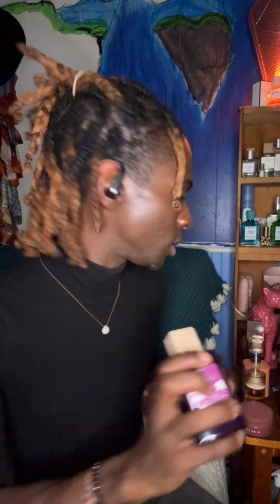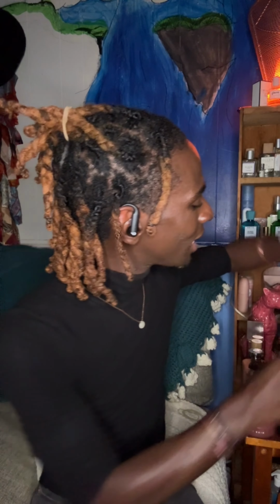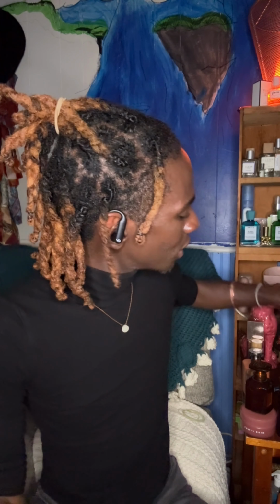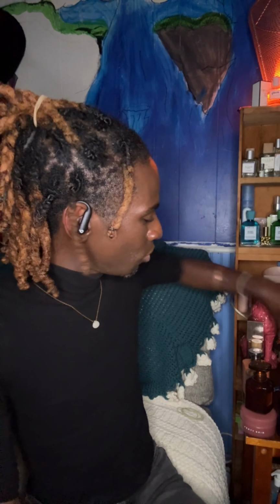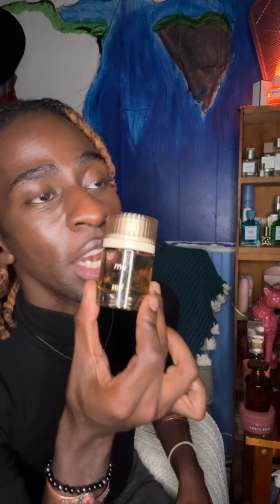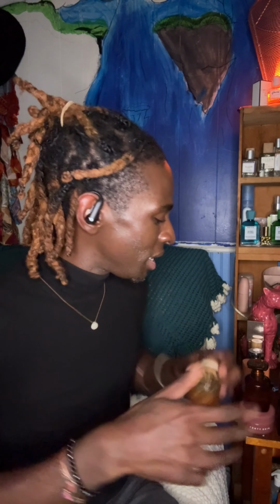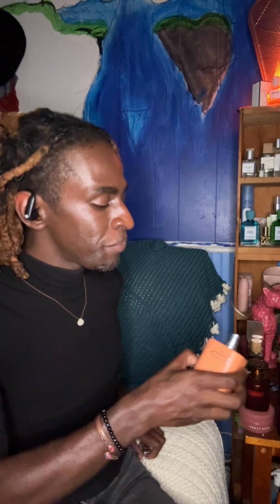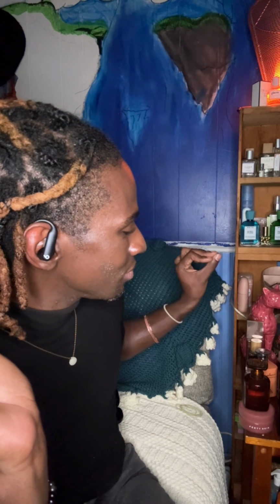Fragrance Friday: Favorite Layers Pt. 2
Let's get into more of my favorite ways to wear my fragrances and body products.